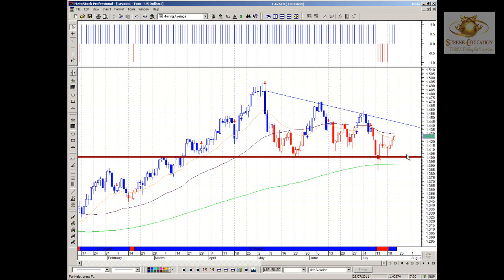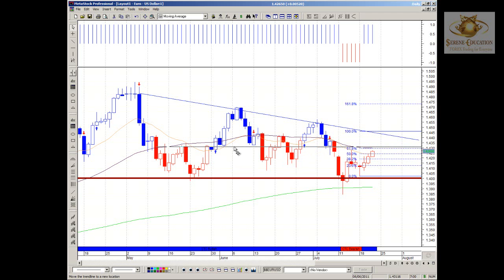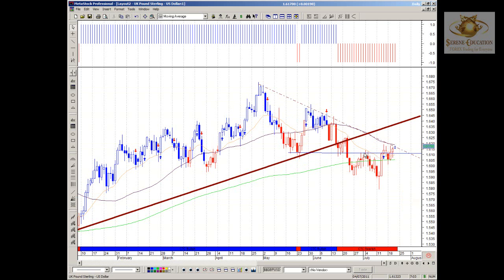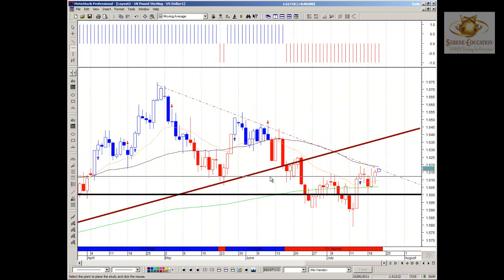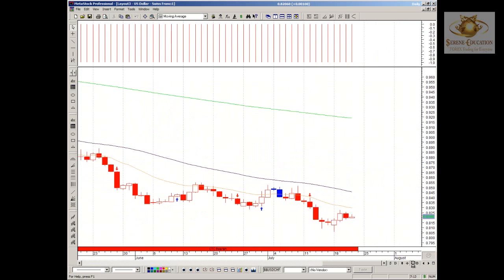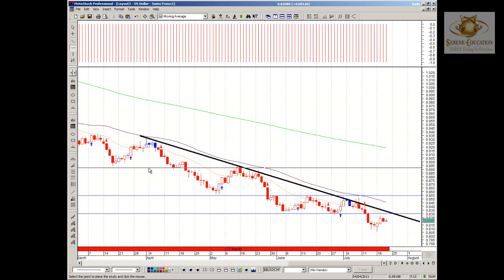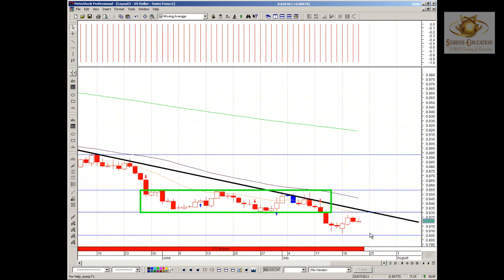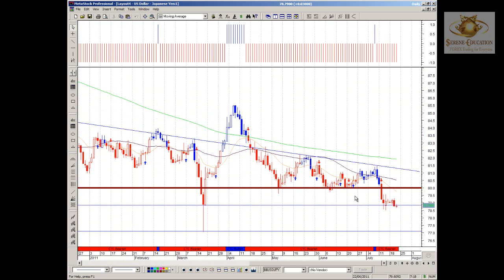Forex Video analysis 21st July 2011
Forex Video analysis 21st July 2011.The charting software being used is Metastock Pro11 & the strategy setup taught by Serene Education Ltd